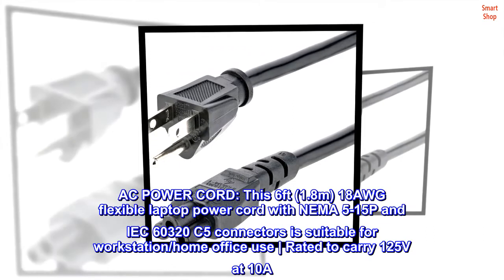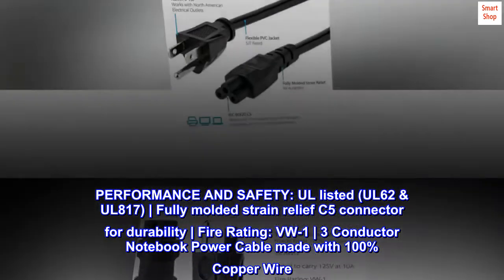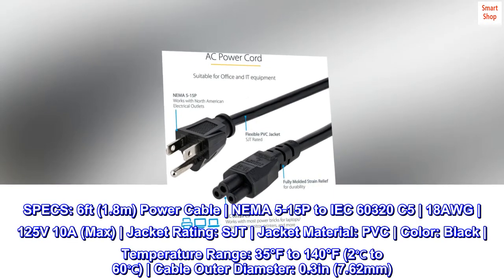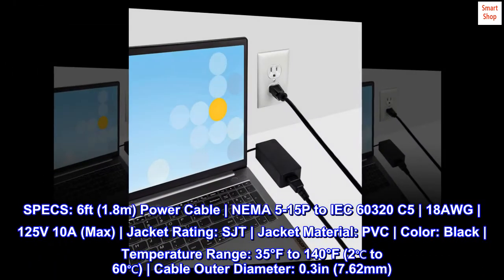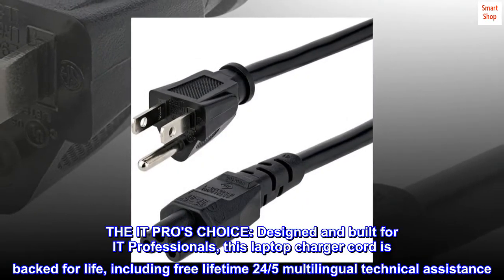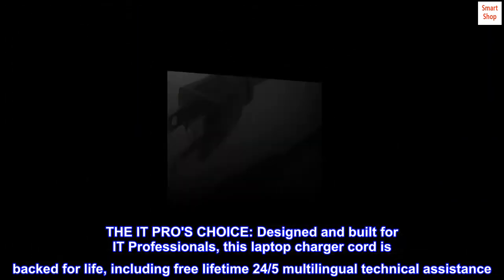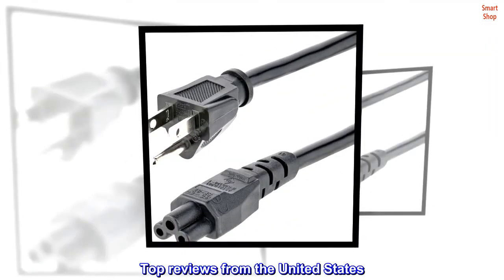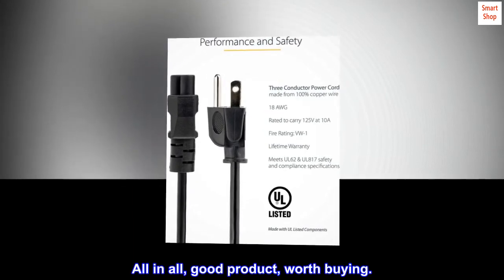StarTech.com 6ft (1.8m) Laptop Power Cord, NEMA 1-15P to C5 (Mickey Mouse), 10A 125V, 18AWG Laptop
AC POWER CORD: This 6ft (1.8m) 18AWG flexible laptop power cord with NEMA 5-15P and IEC 60320 C5 connectors is suitable for workstation/home office use | Rated to carry 125V at 10A
PERFORMANCE AND SAFETY: UL listed (UL62 & UL817) | Fully molded strain relief C5 connector for durability | Fire Rating: VW-1 | 3 Conductor Notebook Power Cable made with 100% Copper Wire
SPECS: 6ft (1.8m) Power Cable | NEMA 5-15P to IEC 60320 C5 | 18AWG | 125V 10A (Max) | Jacket Rating: SJT | Jacket Material: PVC | Color: Black | Temperature Range: 35°F to 140°F (2℃ to 60℃) | Cable Outer Diameter: 0.3in (7.62mm)
COMPATIBILITY: AC Power Cord NEMA 5-15P works with North American outlets | IEC C5 connector works with most power bricks for laptops/notebooks, monitors, scanners, printers, and more | Replacement laptop power supply cable/cord
THE IT PRO'S CHOICE: Designed and built for IT Professionals, this laptop charger cord is backed for life, including free lifetime 24/5 multilingual technical assistance
Durable and Reliable
I had a problem with my laptop cord and I decided to buy this product. I am quite surprised to see the quality of the product. It seems very durable. I'll update my review after some period of usage.
All in all, good product, worth buying.